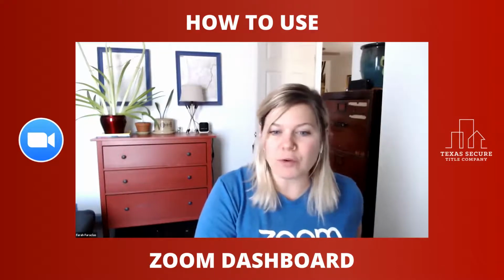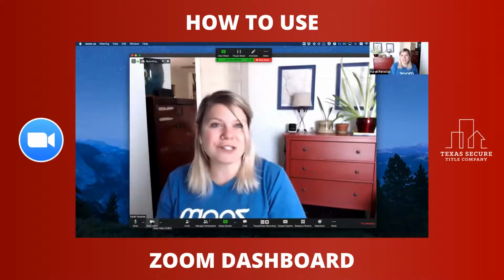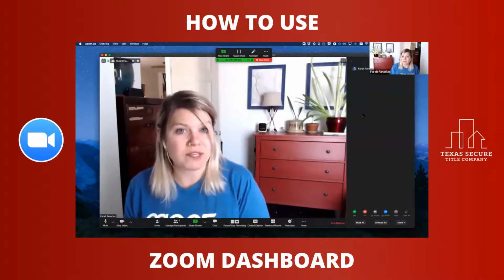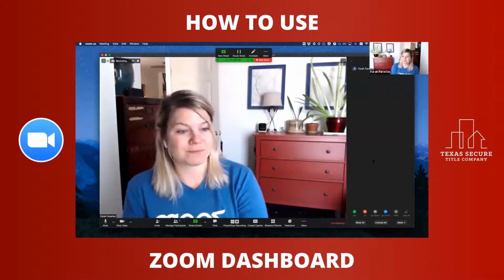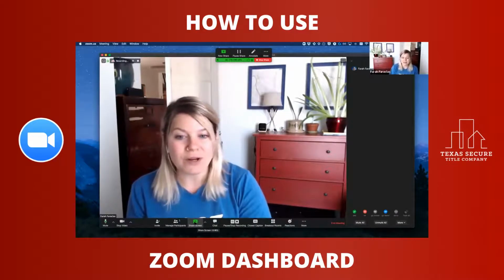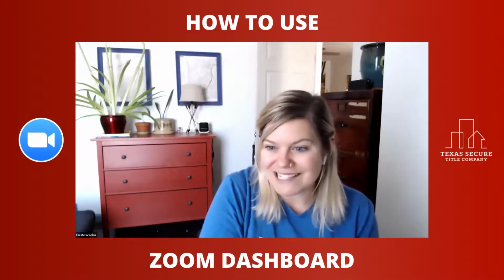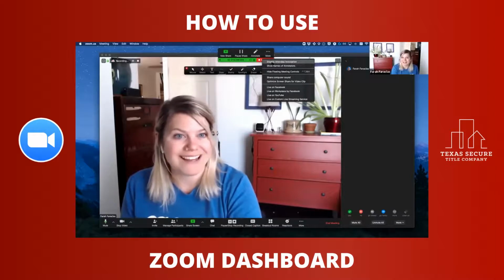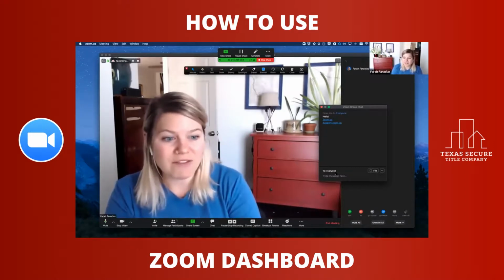How to use Zoom Meeting Controls (TSTC)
How to use zoom meeting controls provided by Zoom and Texas Secure Title Company.